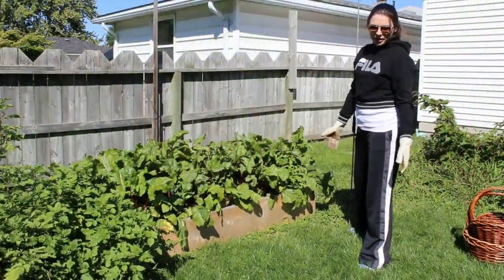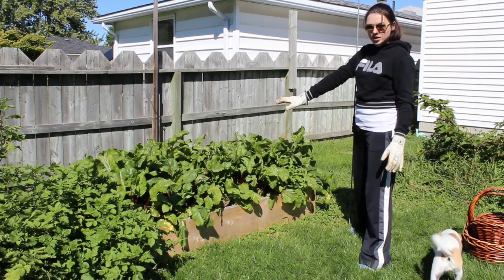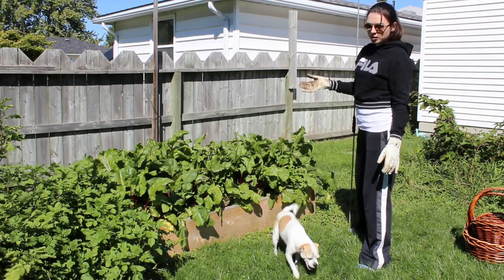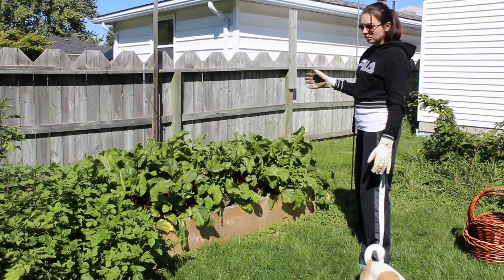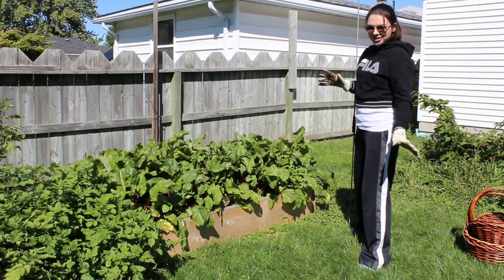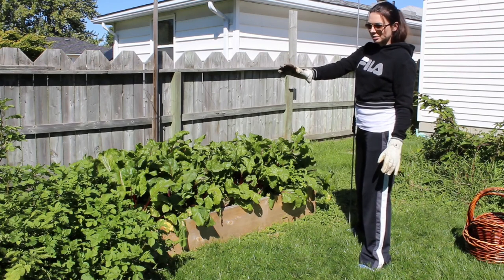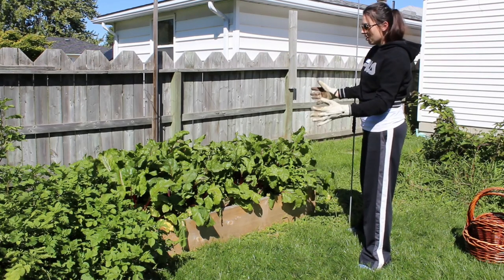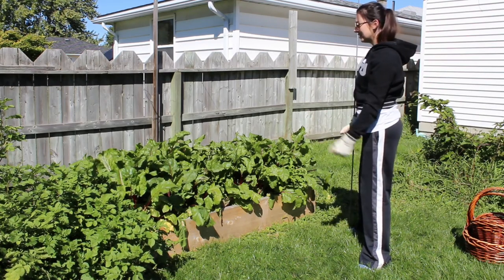Massive beet harvest - Backyard Gardening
Hey everyone! I was away last week with eye surgery so I hope you enjoy this weeks beetroot harvest video! I made some tasty borscht with these beauties.